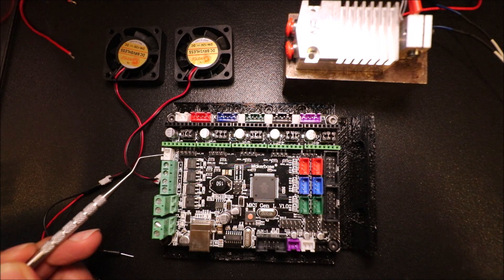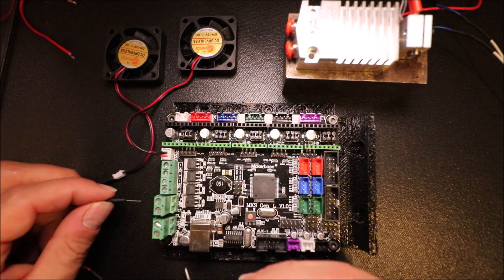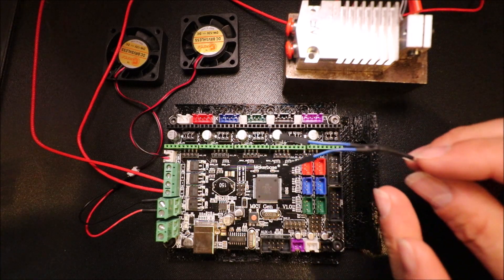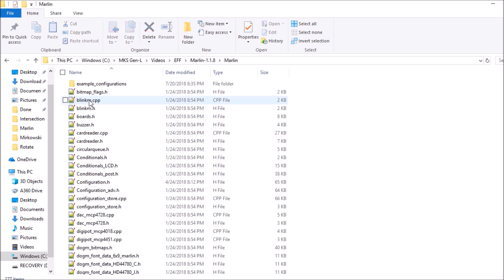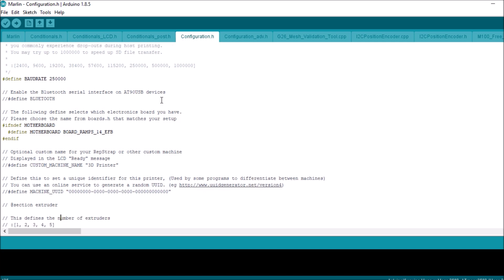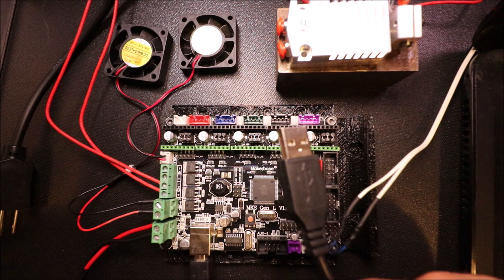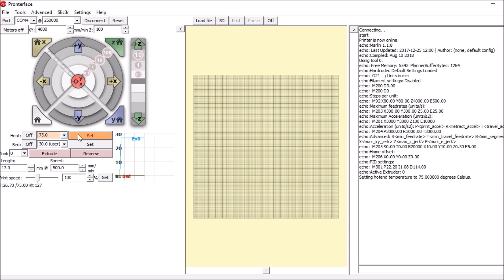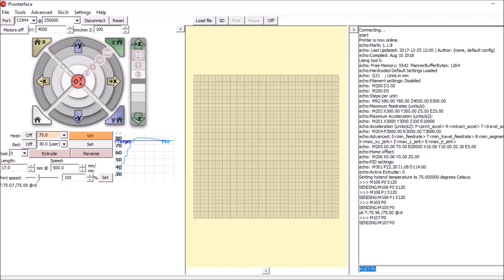MKS Gen L - Extruder Fan and Fan (EFF)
This is a simple tutorial on how to connect and use an extruder fan and fan.

Require Hardware:
1 - MKS Gen L v1.0 motherboard
2 -12V 0.06A Brushless DC Cooling Fan
1 - Hotend Dual Color Head Extruder for 0.4mm/1.75mm